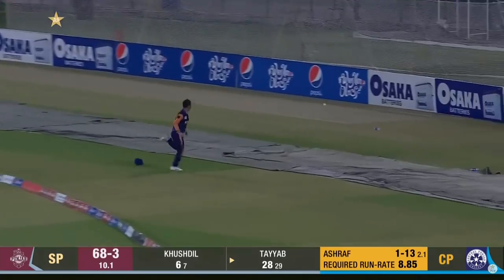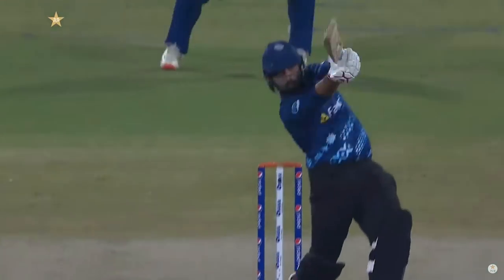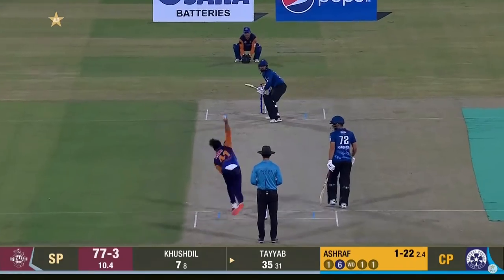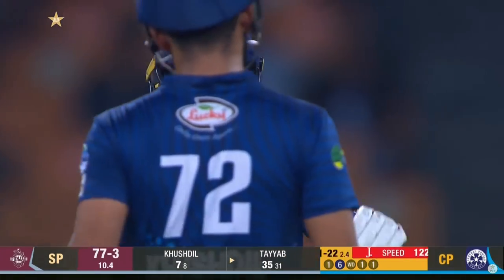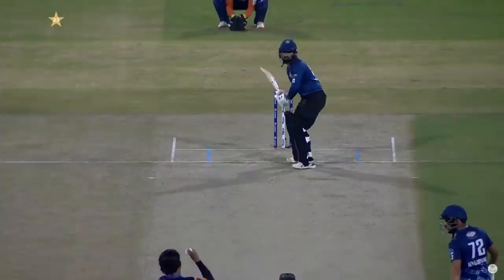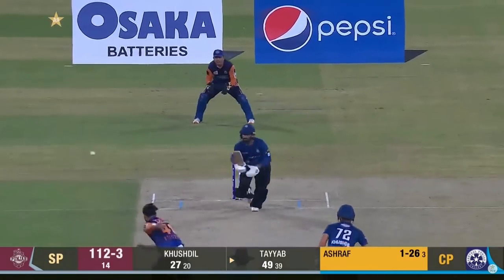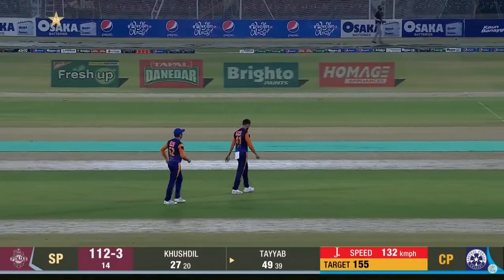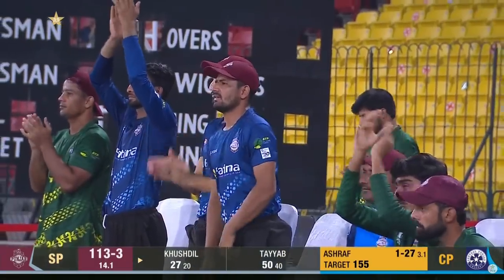Massive Batting By Tayyab Tahir | SP vs Central Punjab | Match 21 | National T20 2021 | PCB | MH1T